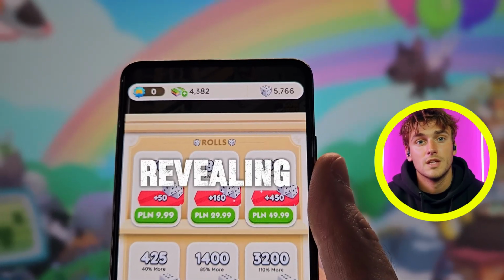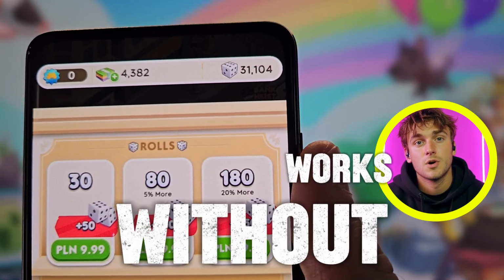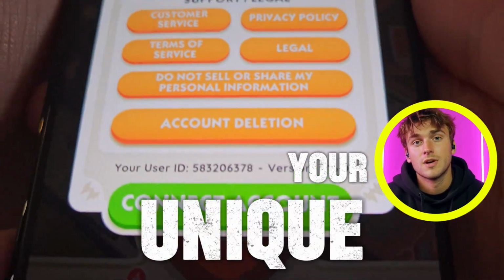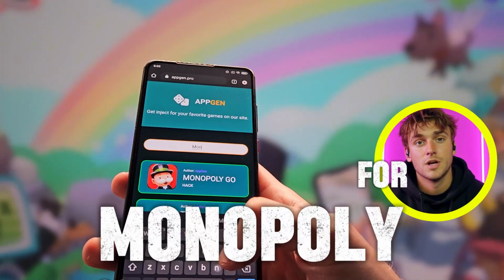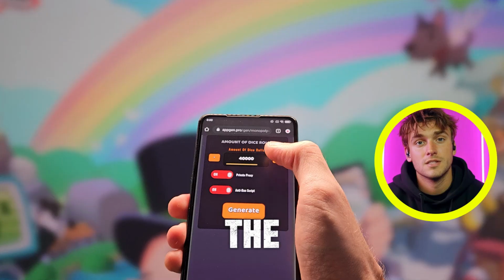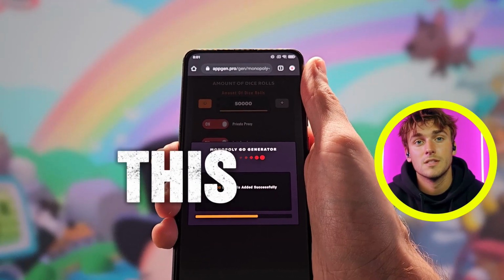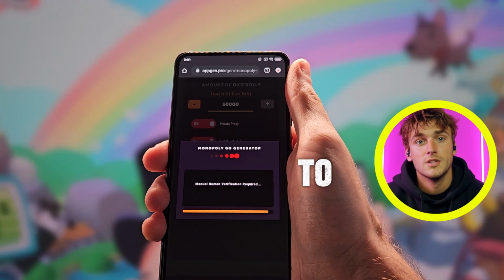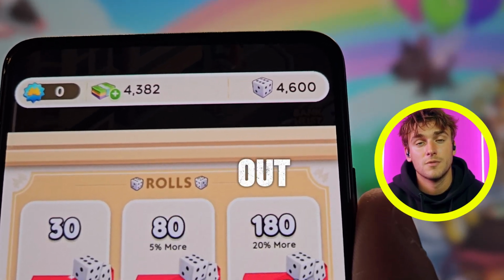MONOPOLY GO HACK/MOD EASY Tutorial - How to Get Unlimited Dice Rolls!! Android & iOS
🚀 Learn how to get UNLIMITED Dice Rolls in MONOPOLY GO with this easy hack/mod tutorial! Works on both Android & iOS. Download the MOD APK and dominate the game today! 🎲